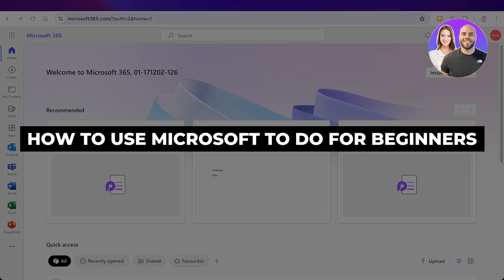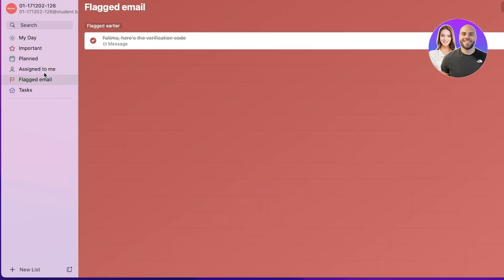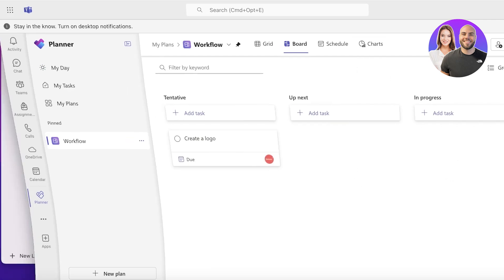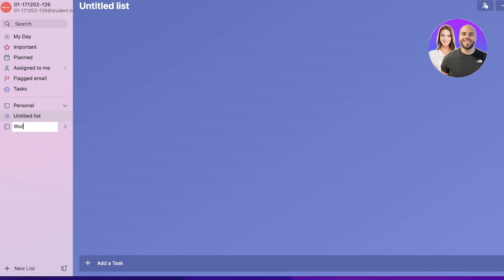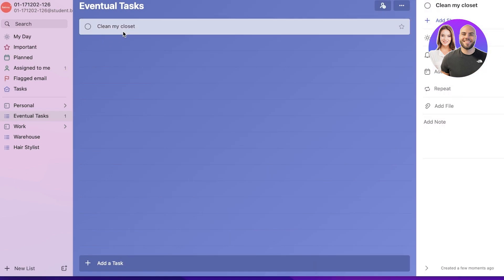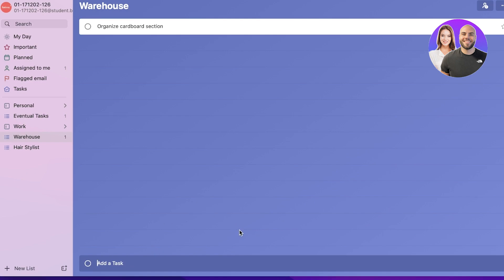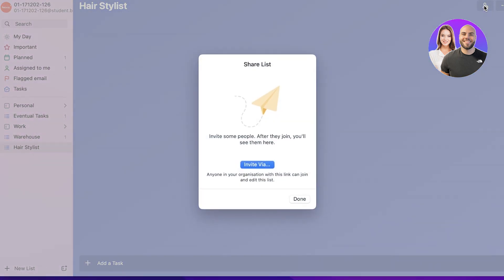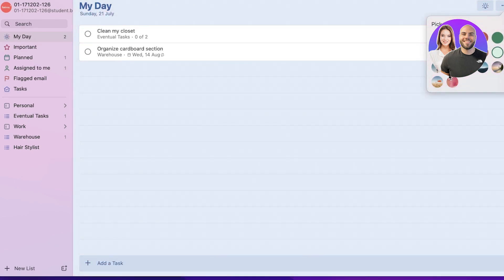How To Use Microsoft To Do 2025 (For Beginners)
In this video we show you How To Use Microsoft To Do. This video will cover everything that you need to know and help you get started with this software.